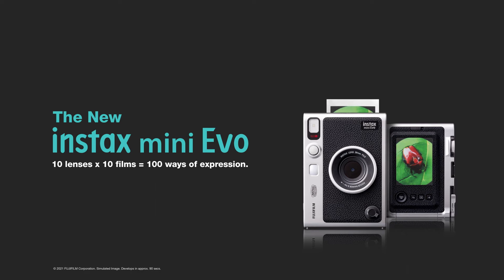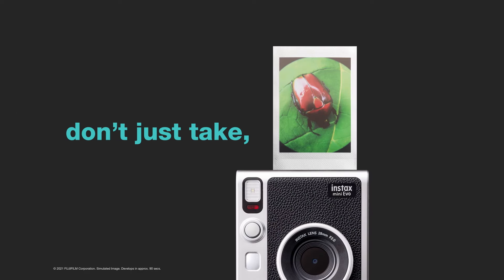instax mini Evo - Show how you see the world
The instax mini Evo is our most expressive camera yet. We believe that everyone has their own unique perspectives, and with 10 lens options and 10 film effects, the mini Evo gives you 100 different ways to express yourself through the images you capture and print.

Combining traditional analogue design with the controls and convenience of digital devices, the mini Evo is a hybrid instant camera and smartphone printer in one.